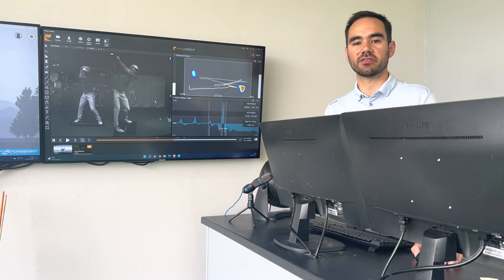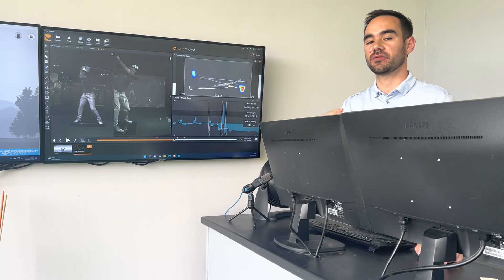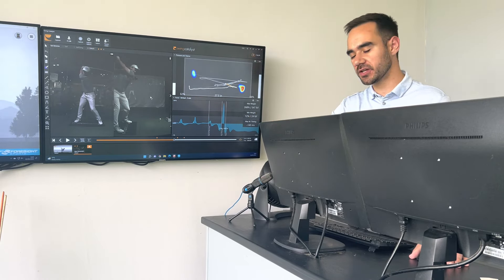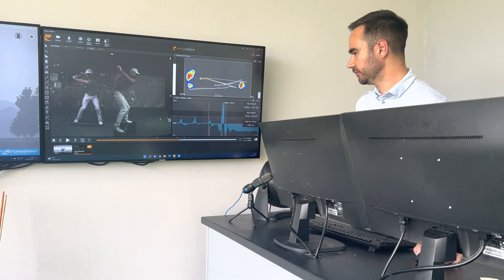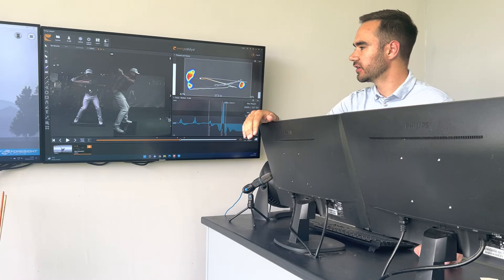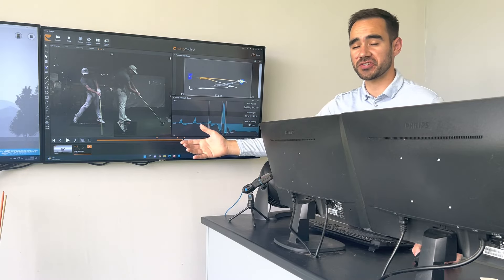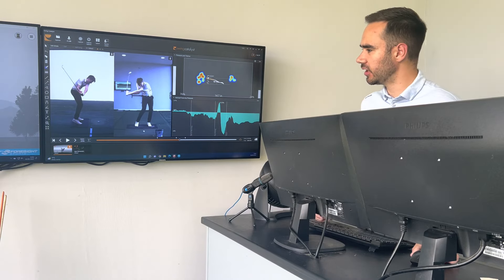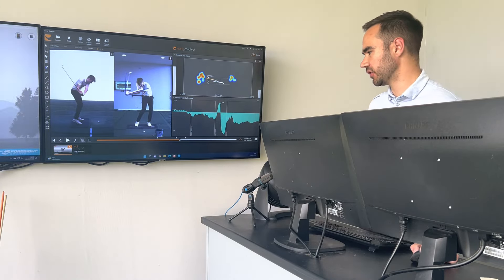Biomechanics Mini Series - Episode 3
Peter Field Golf | Biomechanics specialist Lewis Clarke